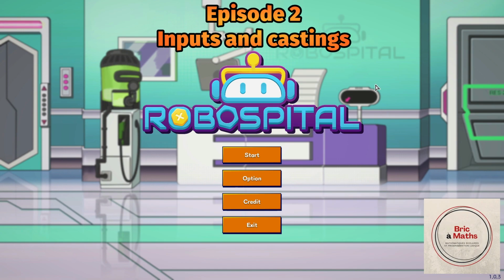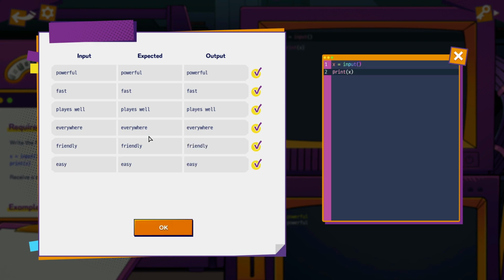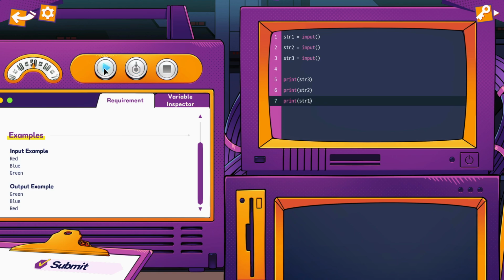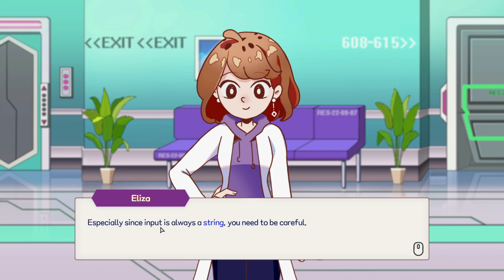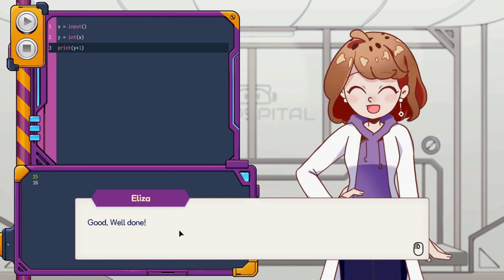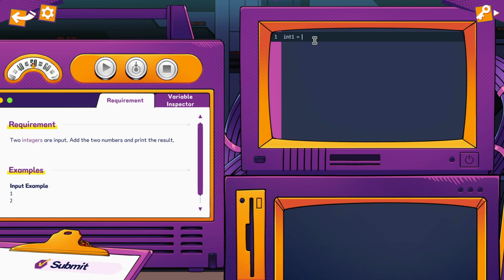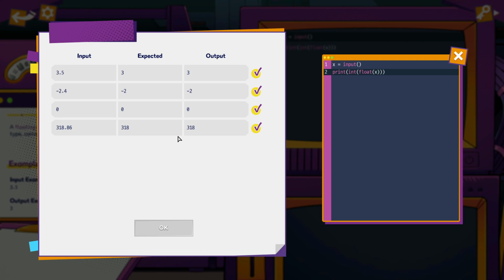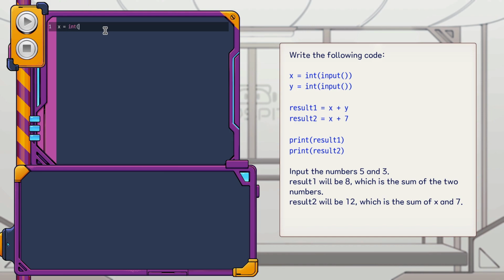[EN] Robospital - Episode 2 - Inputs and castings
Robospital is a game for people who want to learn Python® programming.
This is our first time in the discovery of this game.

00:00 - Introduction
00:48 - Input() missions
05:37 - Second floor
06:52 Castings
13:10 - Operations
14:36 - Conclusion